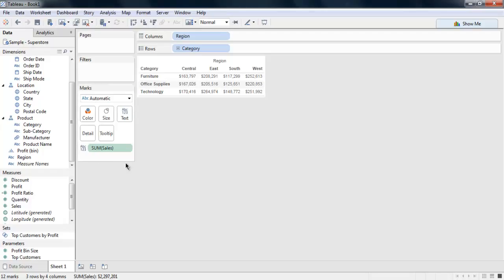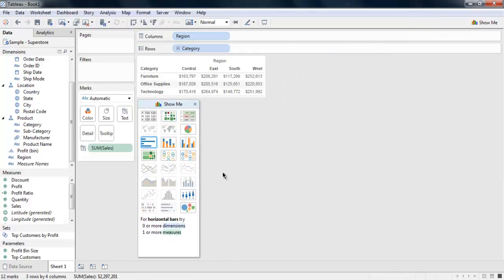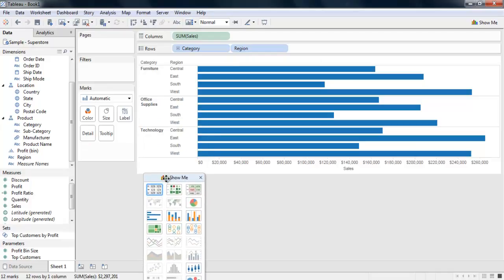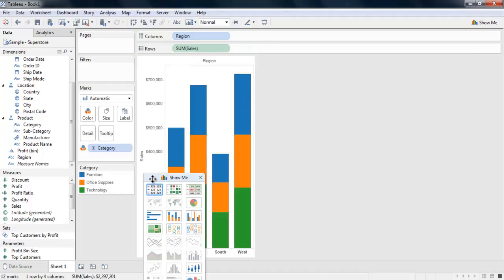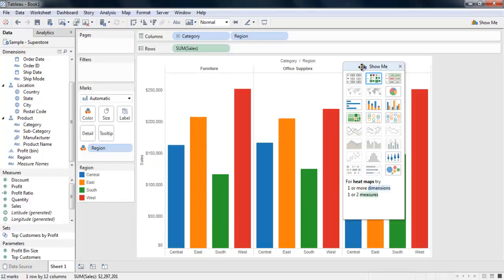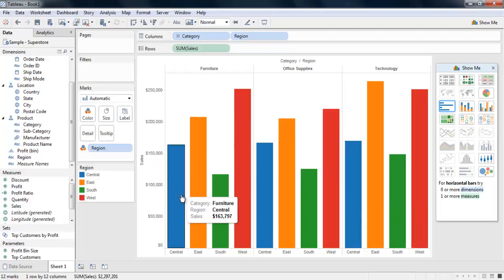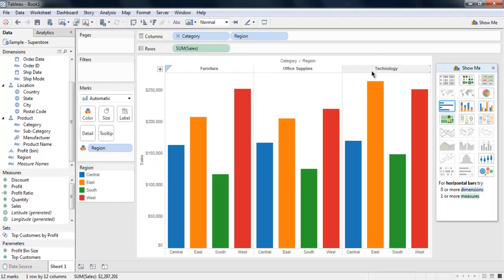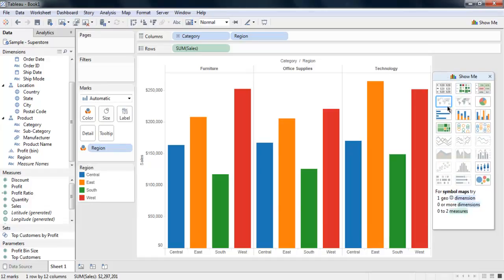Create Bar Chart in Tableau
Learn how to create bar chart in Tableau desktop.